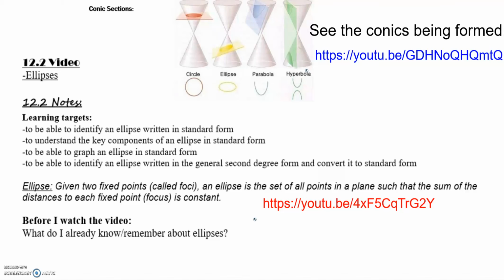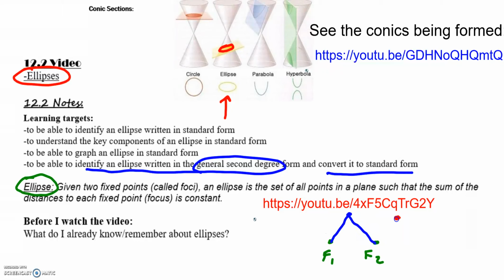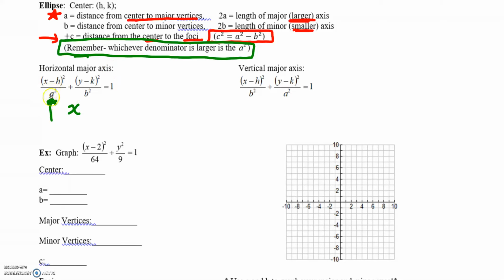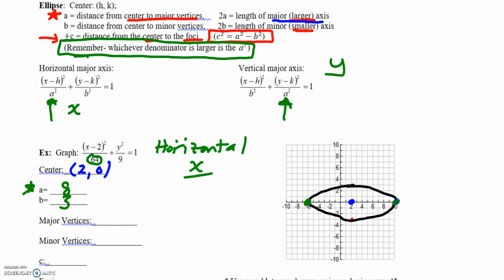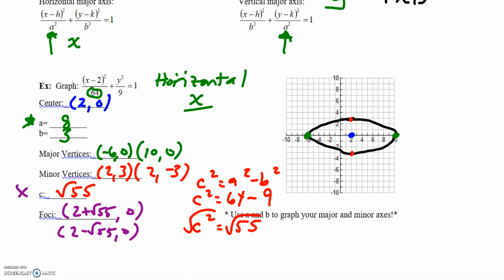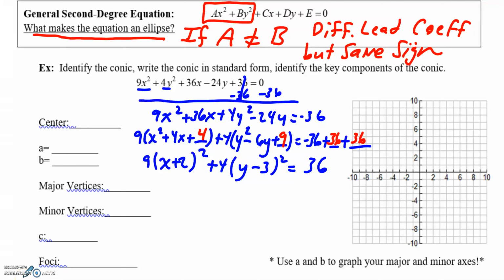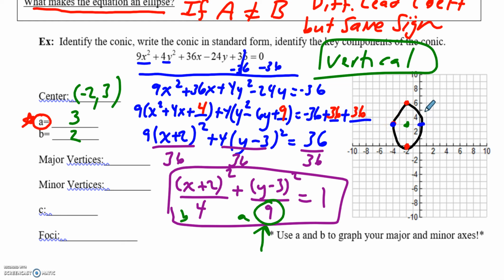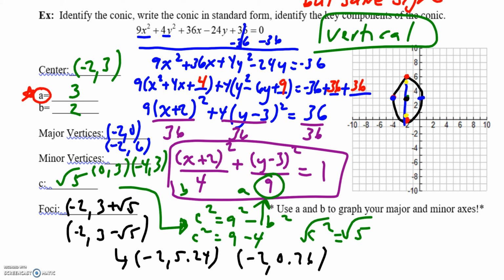12.2 Video Part 1 The Ellipse